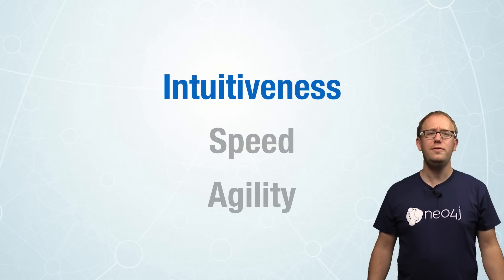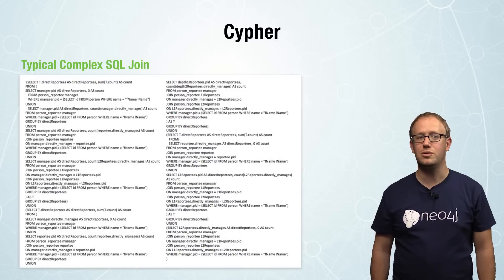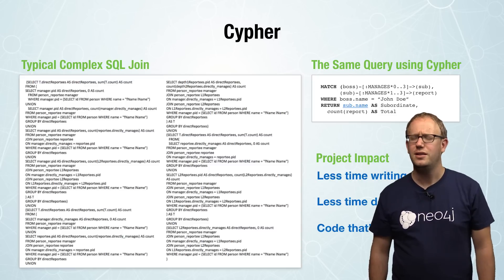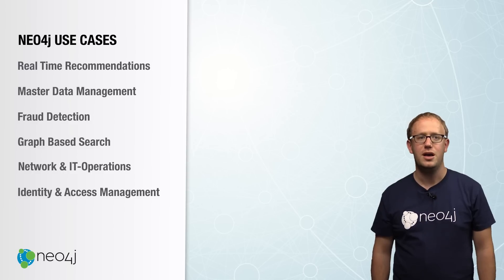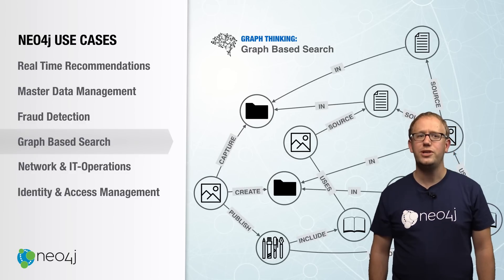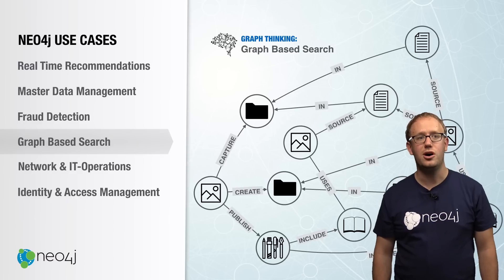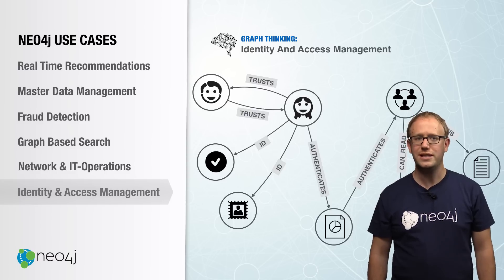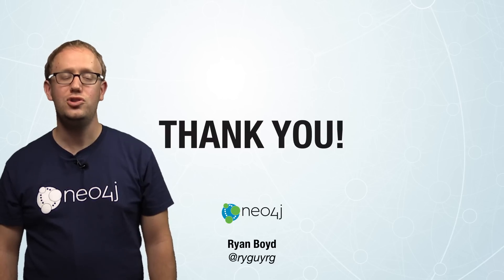Intro to Graph Databases Episode #2 - Properties of Graph DBs & Use Cases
This video series is a Neo4j tutorial for beginners.

This second episode of the Intro to Graph Databases Series covers the unique properties of graph databases and the use cases they enable.

Graph Databases are an antibiotic for many uses cases -- enabling business processes that were once impossible to be performed in real-time, with intuitiveness, speed an agility!

We discuss real-time recommendations, master data management, fraud detection, graph-based search, network & IT operations, and identity & access management.